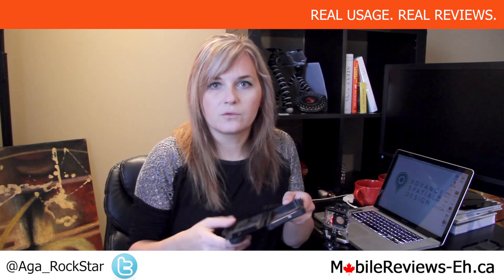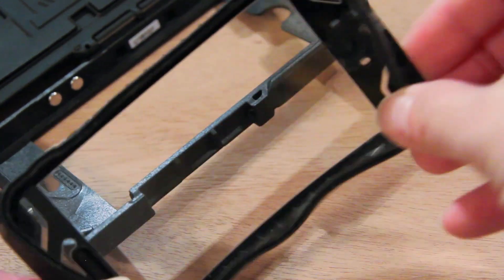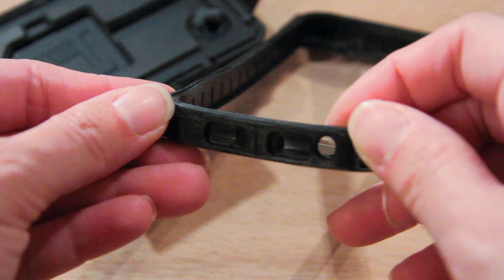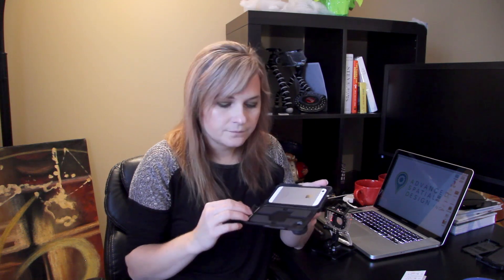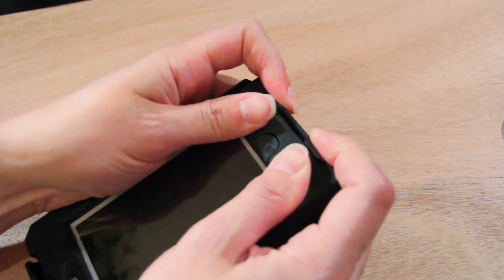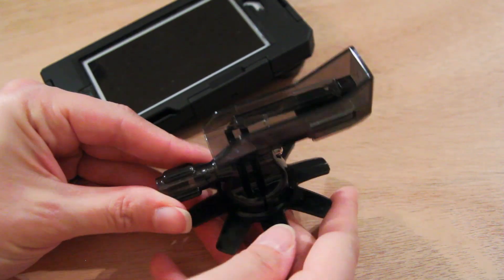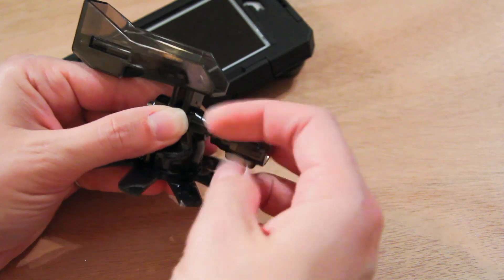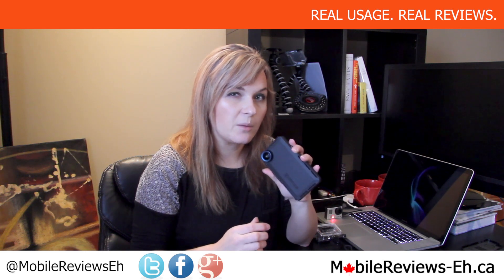Hitcase Pro - Close Up - iPhone 5 / iPhone 5S Waterproof Cases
The iPhone 5 Case from Hitcase Pro comes with a Wide Angel Lens to capture "more" of the scene with photos and videos. It is a ruggedized case that is waterproof, and contains drop/shock absorption elements. In this review we will show you and describe all of the components of the case. We will also show you the two attachments: 1) Rail Mount and 2) Wrist Strap.

We will perform both the Waterproof and Drop-ability tests on this case. To not miss these reviews:

A case from Ballistic that we reviewed.
Ballistic Every1 case for the iPhone 5 - Eh? Rating: 3.25 / 5

Semi-FAIL Case - Drop Test - Ballistic Every1 for the iPhone 5

website will be live at the end of Summer 2013, where we will post more information about each review and our Eh? Rating System that we use to provide you with the final score that we rated the cases with.